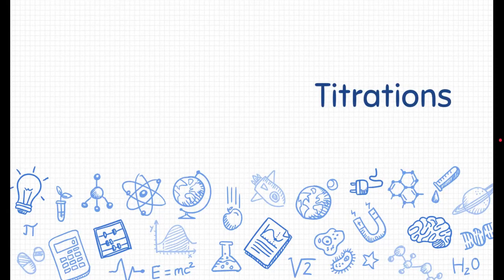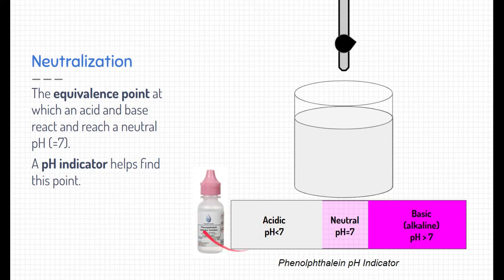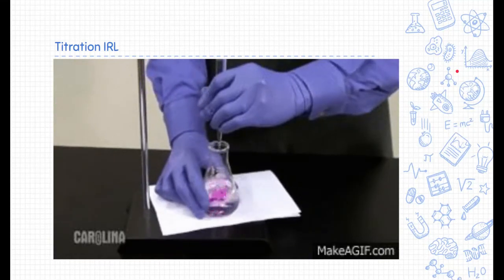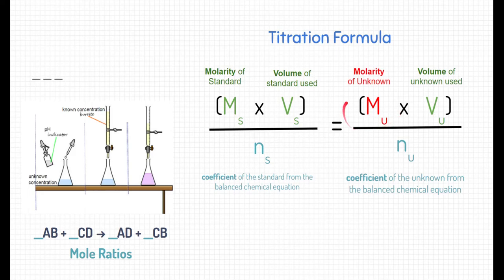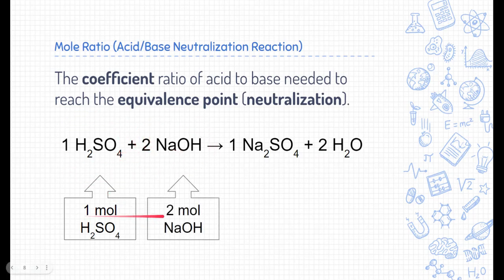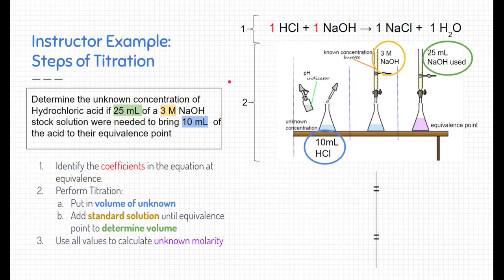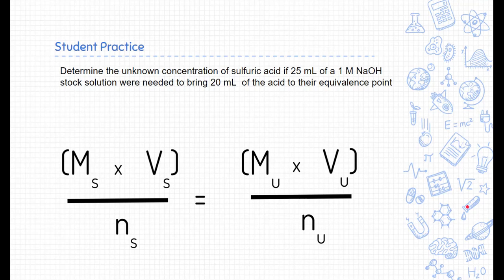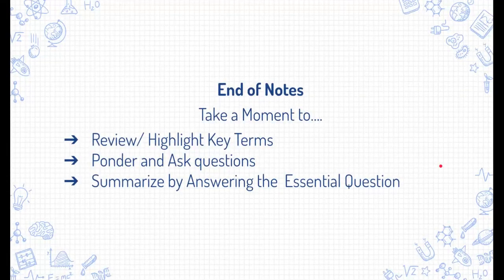Notes: Titrations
0:00 Essential Question
0:09 Titration, Standard Solution, and Neutralization Defined
3:07 Titration Formula
5:35 Mole Ratio (Acid/Base)
6:12 Example Problem (Steps of Titration)
8:45 Student Practice